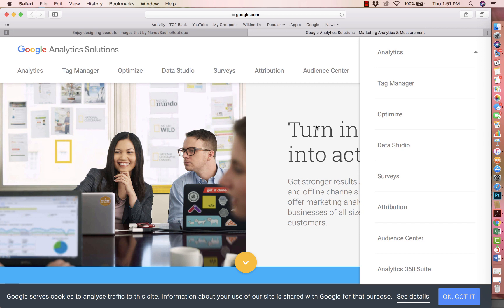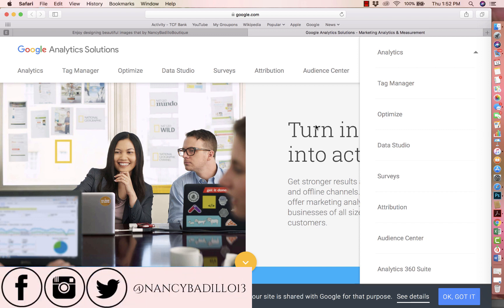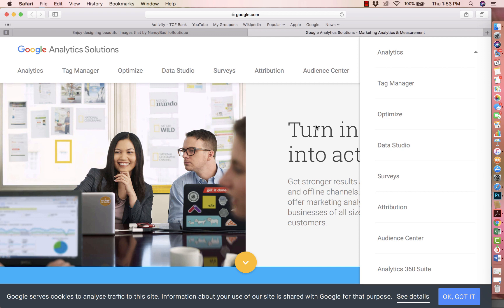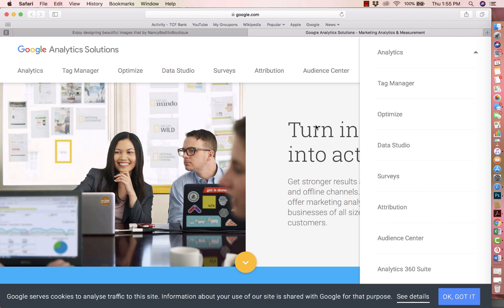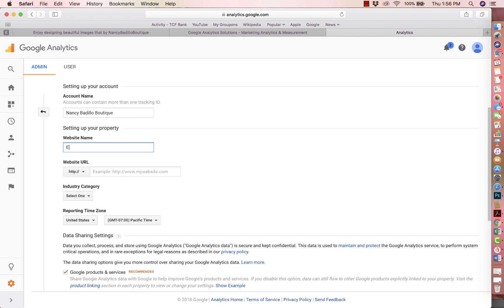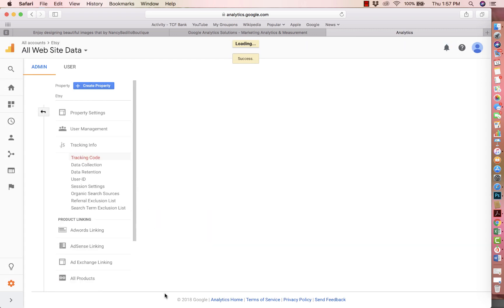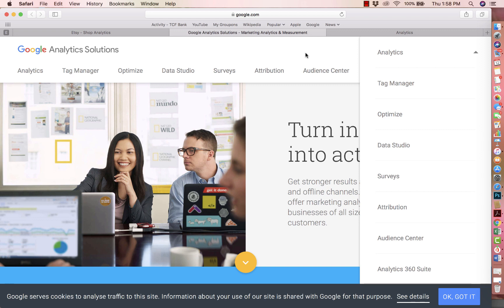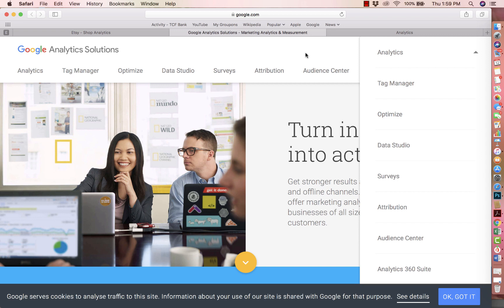How to set up your Google Analytics for your Etsy Shop - Step by Step Tutorial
🔔YouTube Channels 🔔